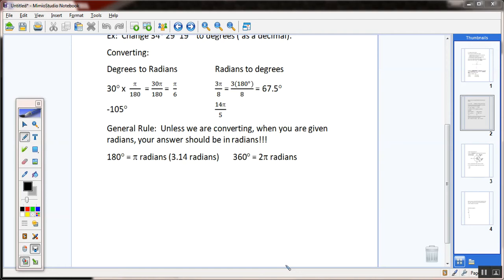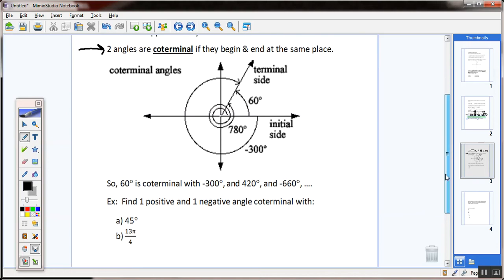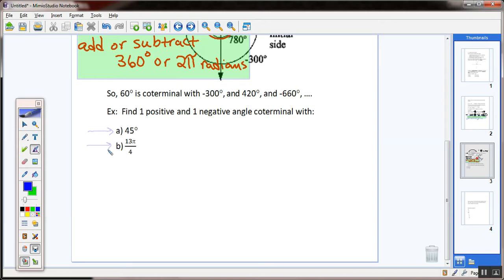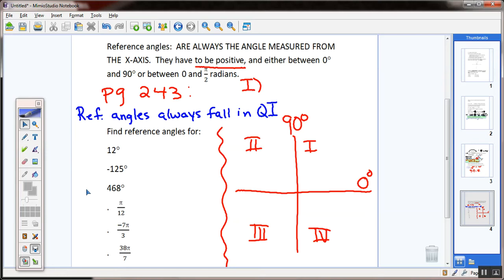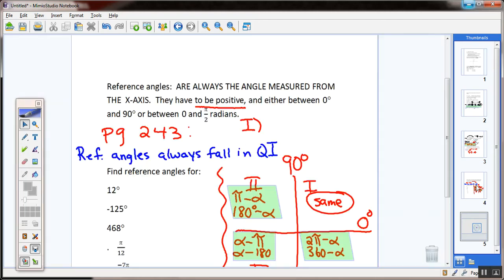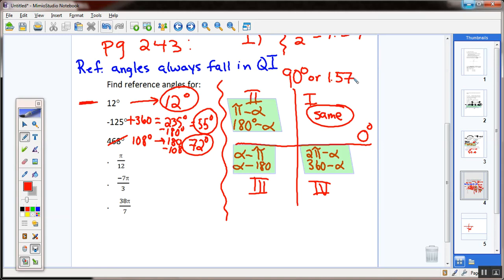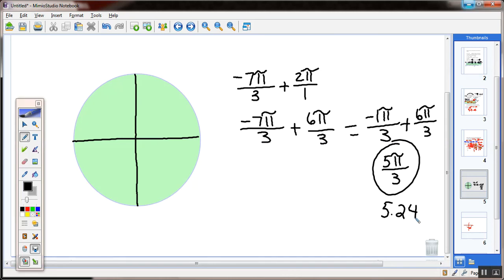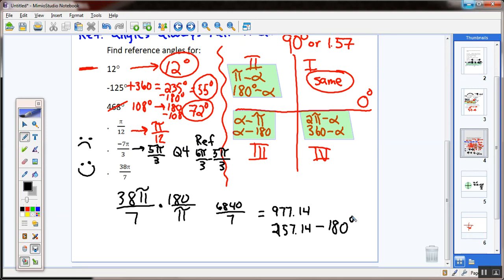Trig 5.1 Part 2